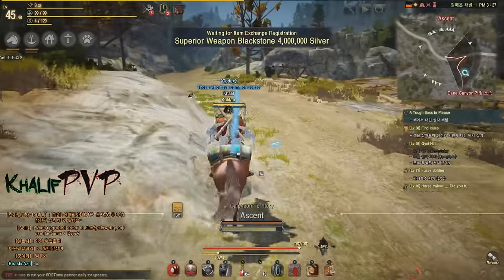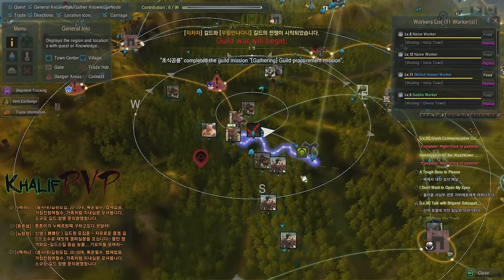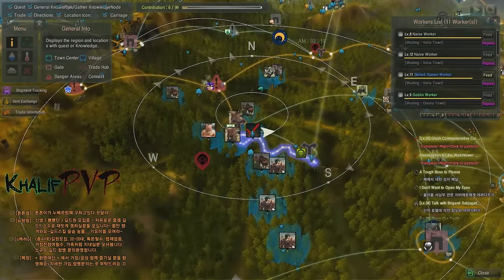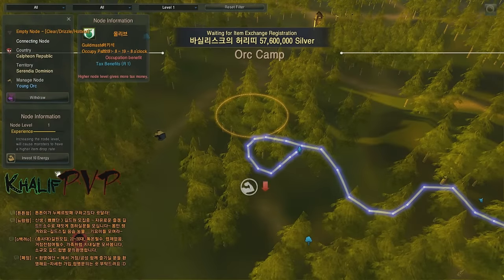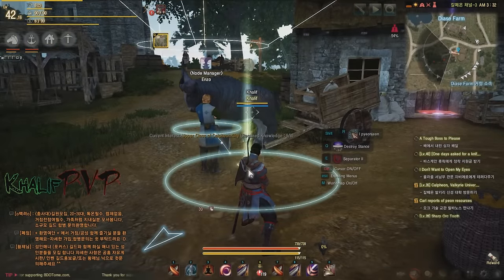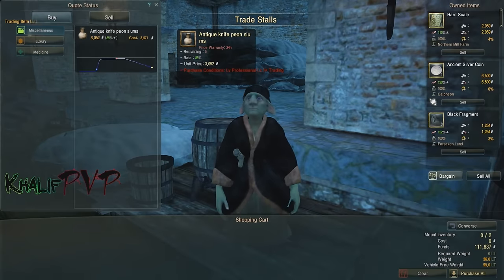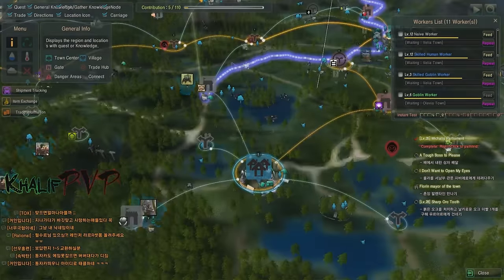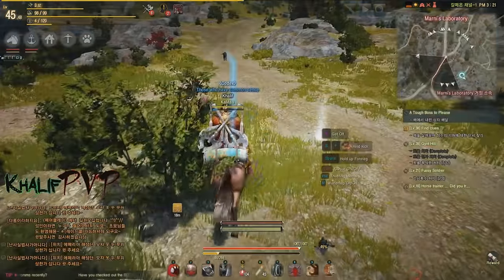Black Desert Tips and Tricks